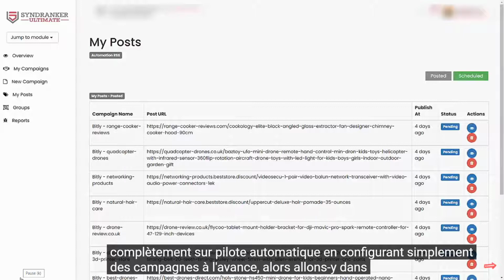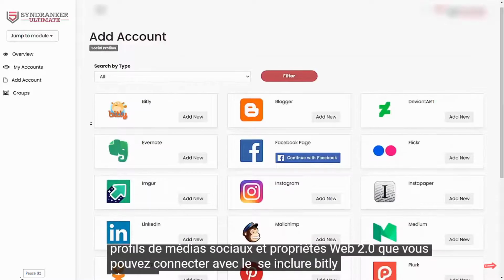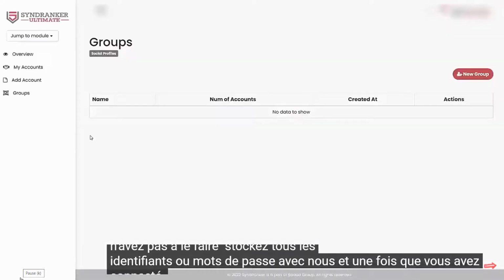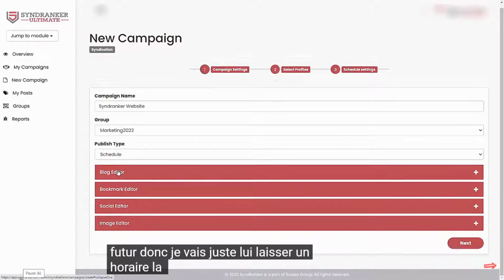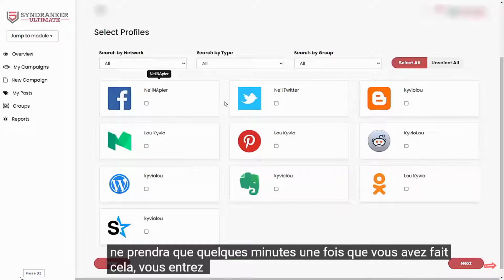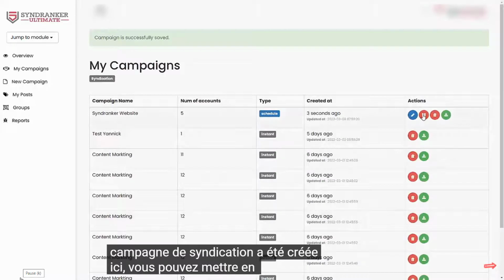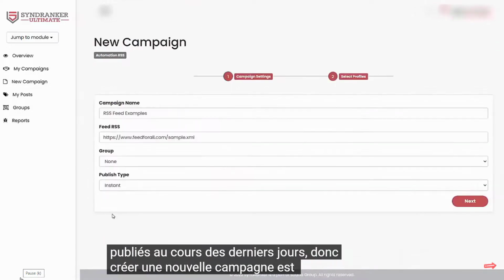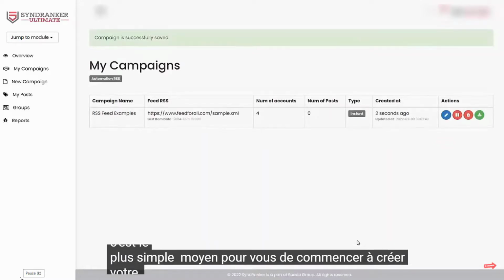📽 Obtenir un trafic illimité d'acheteurs GRATUITS automatique en 2022 🛑 SyndRanker Démonstration 🛑 👈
🎥 SyndRanker - Démonstration avec étude de cas de cette outil pour obtenir un trafic illimité d'acheteurs GRATUITS en mode automatique en 2022

❓Qu'est-ce que Syndranker Ultimate ❓

SyndRanker Ultimate vous aide à générer du trafic à la demande en tirant parti de l'automatisation🔥

Cet outil vous aidera à créer des liens retour qui augmentent le classement et le trafic, et à envoyer votre site Web au sommet de Google, de manière sûre et sécurisée !

Vous pouvez gagner de l'argent en générant des prospects à partir de liens d'affiliation sur 24 réseaux sociaux majeurs et propriétés Web 2.0 pour obtenir un nombre illimité de visiteurs en pilotage automatique dans n'importe quelle niche, tous les jours.

Ce logiciel vous aidera à créer un nombre illimité de classements sur la 1ère page de Google et des milliers de backlinks pour booster le trafic en quelques secondes en envoyant votre site web au sommet de Google et de YouTube sans risque.🔥

Avec ce système éprouvé, vous vous classerez au premier rang sur Google et YouTube pour obtenir un trafic gratuit et illimité d'acheteurs ciblés en 48 heures ou moins en mode pilote automatique et une syndication sociale de haute qualité dans n'importe quelle niche.

L'application logicielle SyndRanker référence automatiquement vos vidéos d'entreprise et de marketing à 24 sites de syndication sociale pour obtenir un trafic d'acheteurs de haute qualité GRATUIT et illimité en les classant sur la 1ère page de Google et YouTube, générant des ventes d'affiliation récurrentes.

Avec l'application logicielle SyndRanker, vous pouvez facilement télécharger et publier vos vidéos sur des sites de partage de vidéos comme YouTube, Vimeo et plus en trois étapes faciles :

✅ Chargez votre vidéo dans l'application logicielle SyndRanker.
✅ Sélectionnez vos profils sociaux.
✅ Laissez l'application SyndRanker distribuer vos vidéos sur n'importe quel site Web de vidéos avec un titre unique, des descriptions et vos mots clés en pilotage automatique.

Cette puissante application automatisée permet de référencer le contenu de vos sites Web de niche, de vos blogs et de vos pages de vente vers 24 sites de syndication sociale, et ce, de façon entièrement automatique. Il suffit de se connecter à l'un des 24 médias sociaux et propriétés Web 2.0, de configurer vos campagnes pour l'automatisation ou le traitement manuel et de laisser le logiciel s'occuper de tout.

Génial, non ?🔥

Parce que soyons honnêtes pendant une seconde :

LE RÉFÉRENCEMENT C'EST TROP EMBÊTANT ! C'est vrai, et je serai le premier à l'admettre.

❌ Ça prend BEAUCOUP trop de temps
❌ Ça demande trop d'efforts
❌ Ça demande trop de ressources
❌ et nécessite TROP de fichues étapes pour obtenir réellement des résultats.

Mais puisque nous sommes honnêtes ici - même si cela nécessite BEAUCOUP d'étapes, de temps et d'argent...

👑 Le référencement est toujours la meilleure et la plus importante façon d'obtenir GRATUITEMENT,
le trafic d'acheteurs ciblés dans le monde en ligne d'aujourd'hui !

C'est un fait simple. Il n'y a AUCUNE autre source de trafic convertit mieux que le trafic ciblé.

C'est pourquoi j'étais TELLEMENT excité de vous presenter cette outil aujourd'hui.

Parce que j'ADORE obtenir du trafic gratuit à partir du référencement, mais je déteste les étapes qu'il prend.

Ainsi s'il y a une application qui peut faire TOUT mon REFERENCEMENT pour moi, alors pourquoi s'en priver, non ?

Découvrez ici comment mettre votre référencement sur pilote automatique. 🔥

▬▬▬▬▬▬▬ • 🚨 Aidez-nous à atteindre les 10 000 abonnés. • ▬▬▬▬▬▬▬

😋. N'oubliez pas d'activer la cloche pour rejoindre la Team.

▬▬▬▬▬▬▬ • BIENVENUE 😍 • ▬▬▬▬▬▬▬
Cette chaîne vous propose des vidéos traduites de démonstrations et des études de cas sur des outils pour le développement d'activités en ligne sur internet.

Notre objectif est de vous aider à obtenir les meilleures informations sur un outil avant que vous effectuiez un votre achat.

Comme toujours, vous devez faire preuve de diligence raisonnable pour vérifier les affirmations, les résultats et les statistiques avant d'effectuer tout type d'achat.

Le fait de cliquer sur des liens ou d'acheter des produits recommandés sur notre site Web peut générer des revenus pour ce site Web provenant de commissions d'affiliation et vous devez supposer que nous sommes rémunérés pour tout achat que vous effectuez.